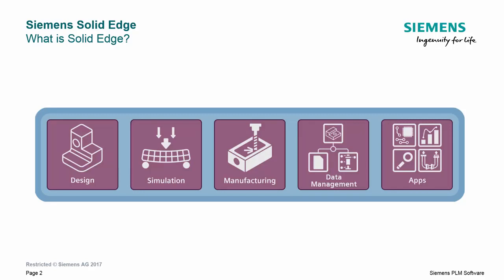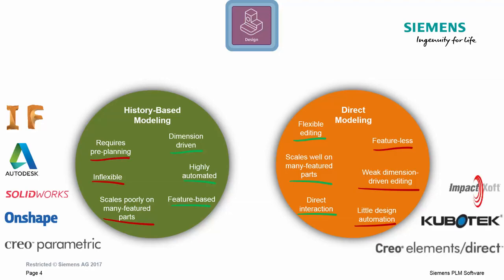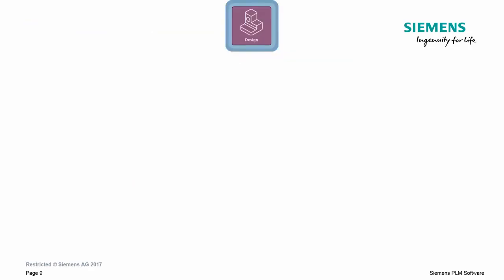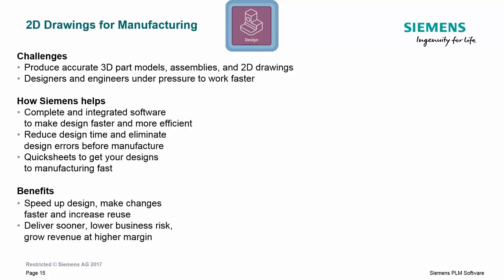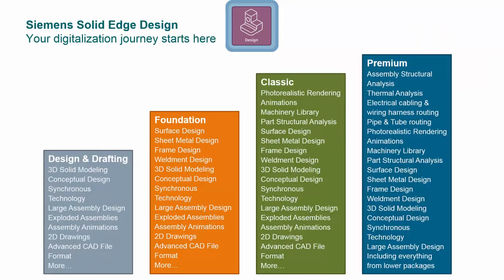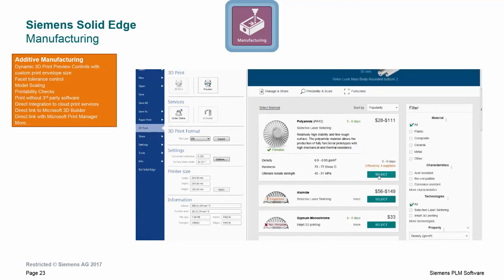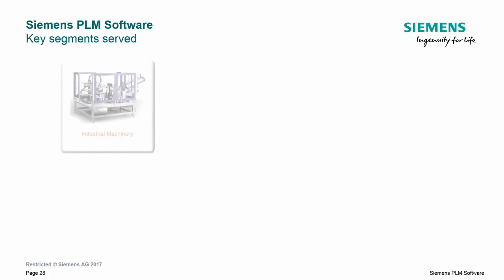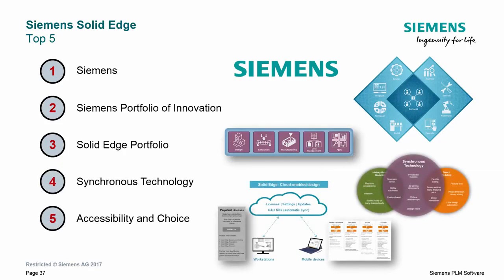Key Feature Overview of Solid Edge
Key feature overview of Solid Edge reverse engineering software. Solid Edge Shining 3D Edition comes with EinScan Pro 2X and EinScan Pro 2X Plus